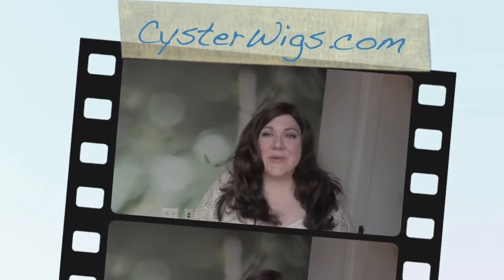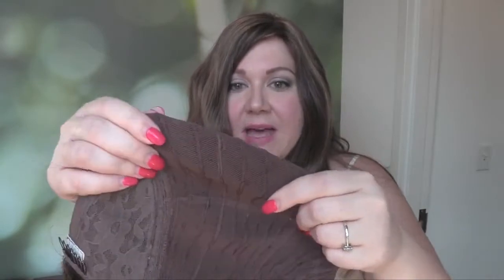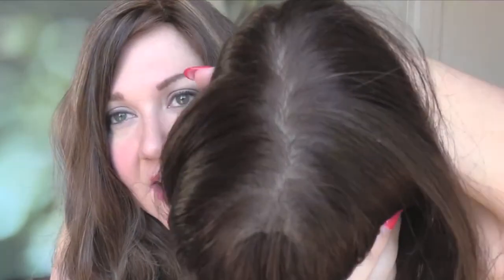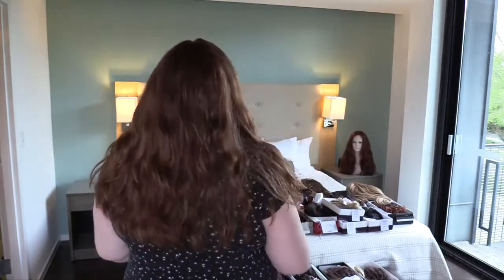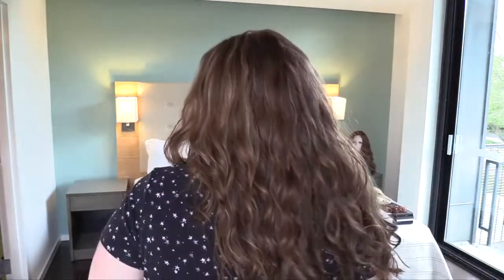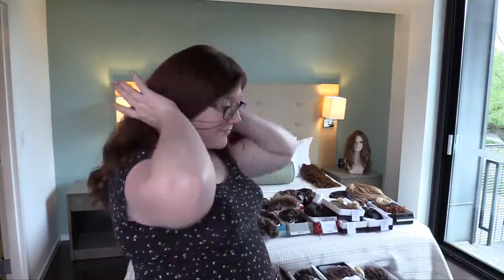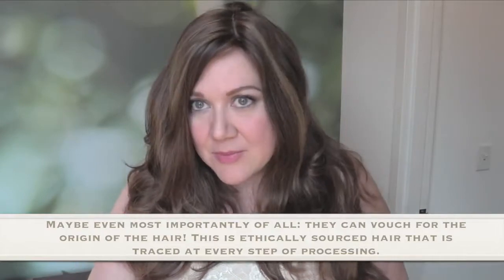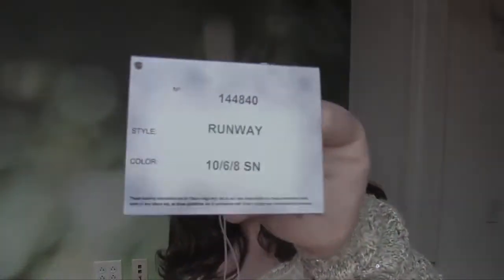CysterWigs Wig Review: Runway by Clary’s Wigs, Color :10/6/8 [S5E556 2017]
Runway is a humanhair wig with a blended brunette color, filled with natural tones. Runway has a luscious layered, flattering curl pattern that is just gorgeous!

For reference:

1. These videos are “fresh from the box” and the hair is intentionally left unstyled.  While most of the hair in these videos will look better once styled, we hope to provide you with a glimpse of what you can expect when you buy these online and first unbox them.

2. Heather’s circumference is 23.5” (large) and her ear-to-ear is 13.5” (average).  This is why she states she has an average-large cap size in many of the videos!

3. The length of Heather’s face front bottom of the center of hairline to point of chin is 8.5”

4. The width of Heather’s face at the broadest point is 10.5”.